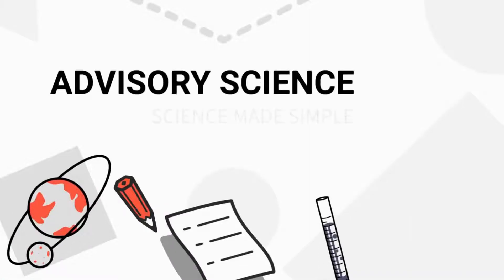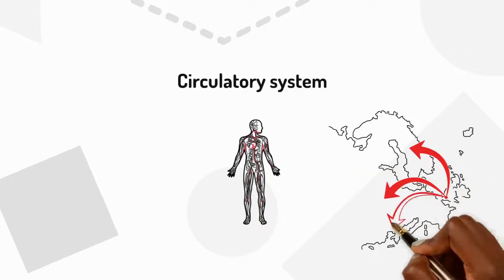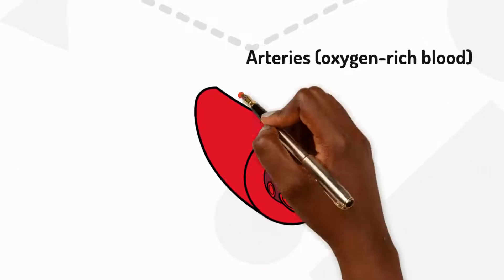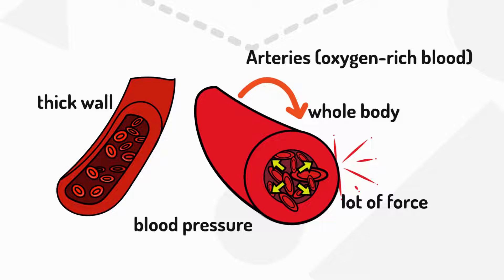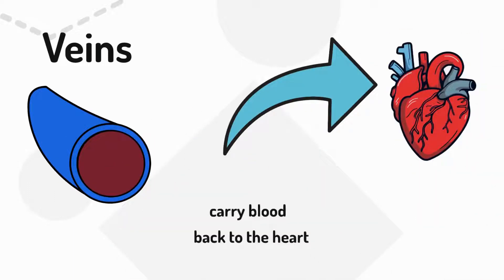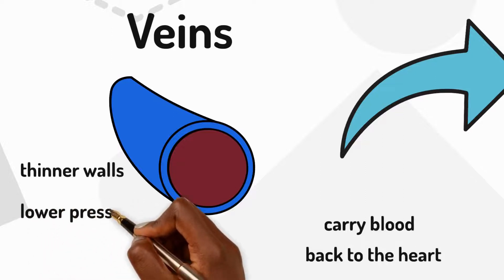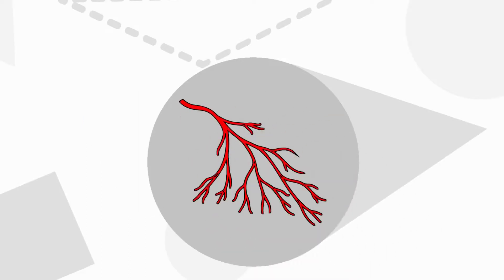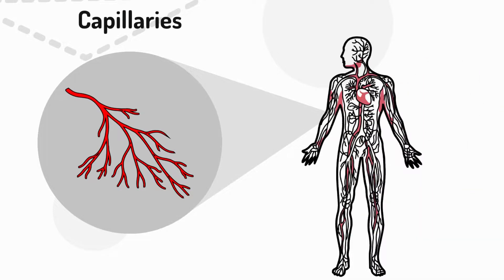Blood Vessels Animals Including Humans Year 6 Lesson 2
What are blood vessels? Learn how arteries, veins and capillaries work to carry blood around the body in this Year 6 KS2 science video. Perfect for SATs prep, homeschool and class lessons.

Explore the human circulatory system with this clear and visual explainer. Discover the role of arteries carrying oxygen-rich blood from the heart, veins returning blood back to the heart, and capillaries delivering nutrients to organs and muscles. Designed for children aged 10–11 studying primary science in the UK, Dubai, India, and international schools.

This lesson supports the National Curriculum science unit “Animals Including Humans” in Year 6.

📌 Perfect for KS2 science lessons, especially Year 5 & Year 6
🎒 Use it in class, for homework, or home learning!

science for 10 year olds, science for 11 year olds,
الدم والأوعية الدموية, جهاز الدوران للصف السادس,
कक्षा 6 विज्ञान रक्त वाहिकाएं, शरीर में रक्त प्रवाह,
Grade 6 science circulatory system, Agham baitang 6 katawan ng tao, blood vessels Tagalog, arteries and veins explained for kids